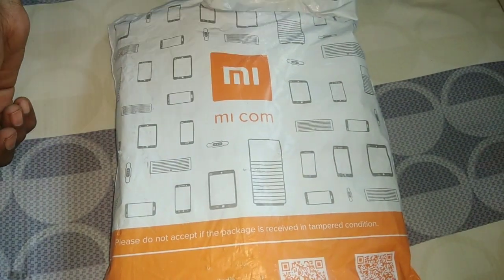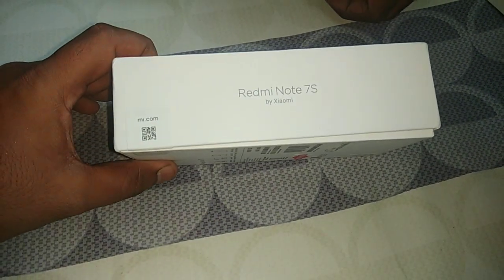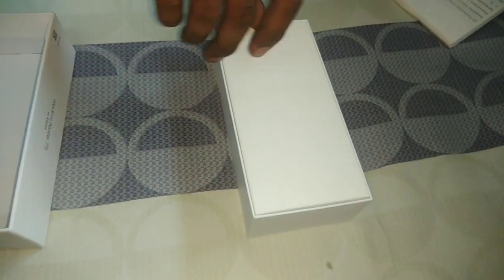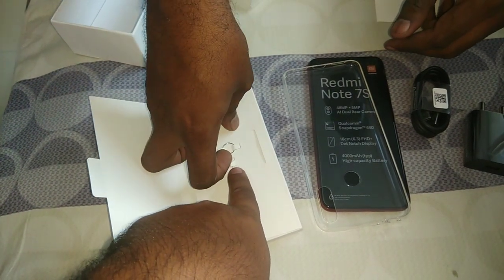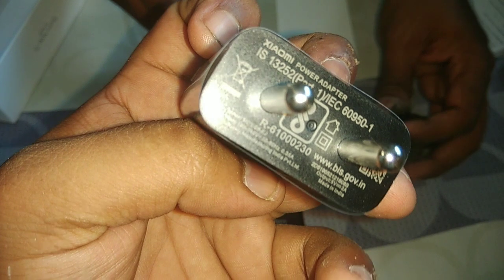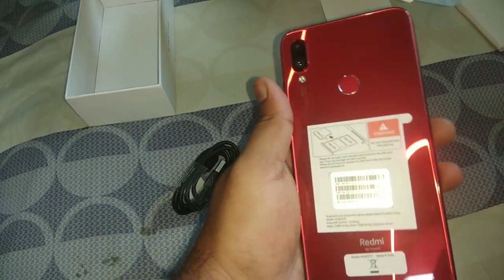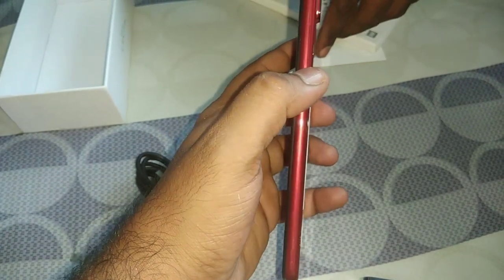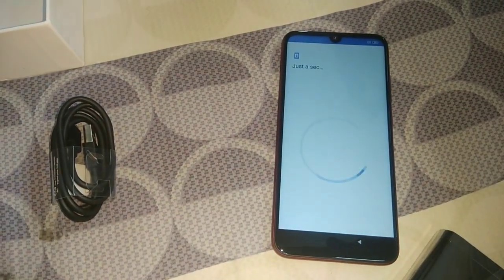Redmi Note 7s unboxing with first boot | Redmi Note7s unboxing rubyred | best buy link in desc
Redmi Note 7s unboxing with first boot